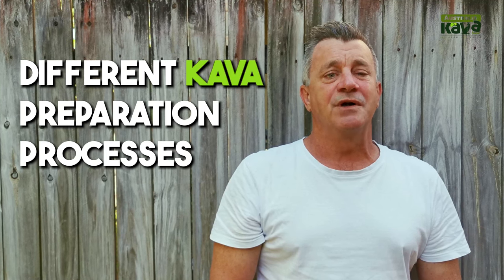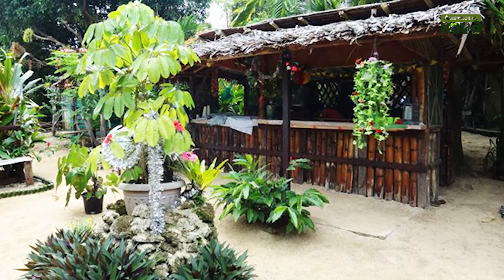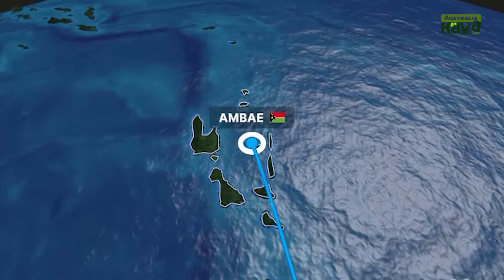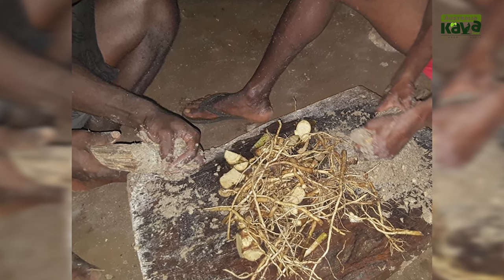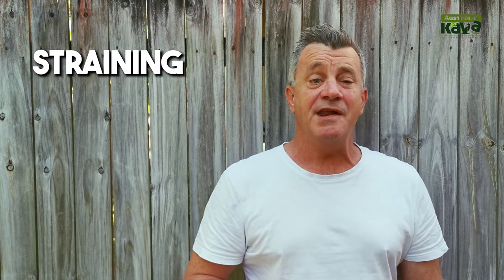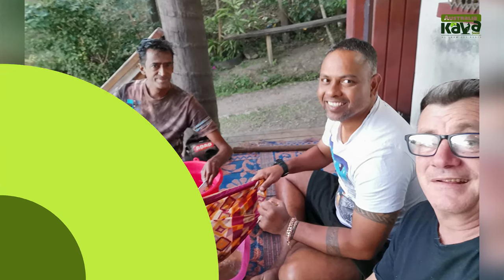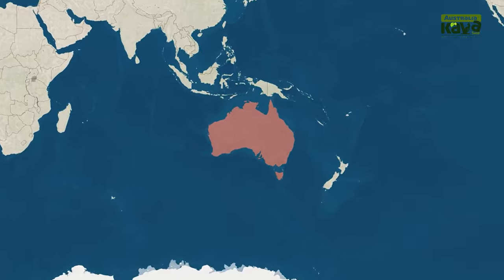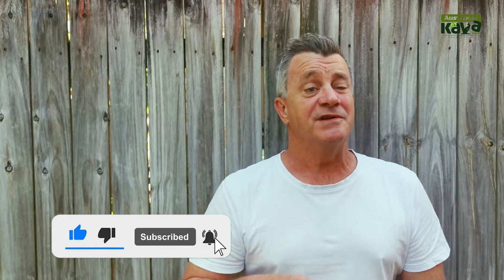Kava Preparation in the Pacific - Pt 1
Cam and Savanah from Australia Kava Shop explore the different ways kava is prepared through parts of the Pacific.

From Chewing to Hibiscus, from Vanuatu to Federated States of Micronesia, there are some truly unique prep techniques practiced for hundreds of years.

Buy Kava from the team with 17 years experience!